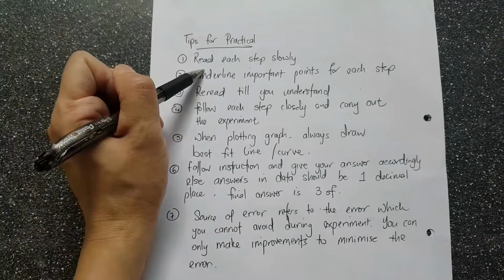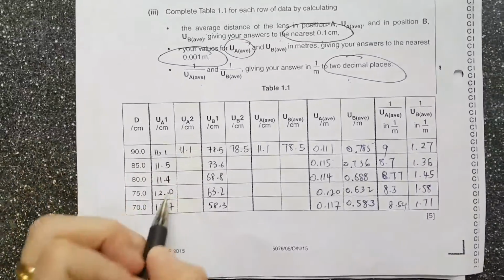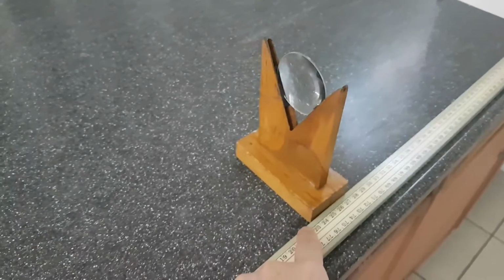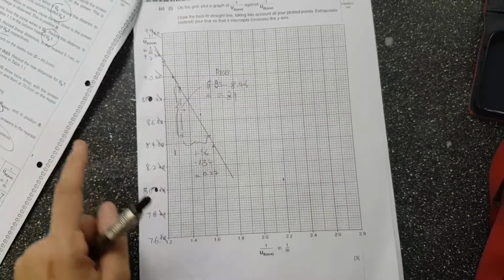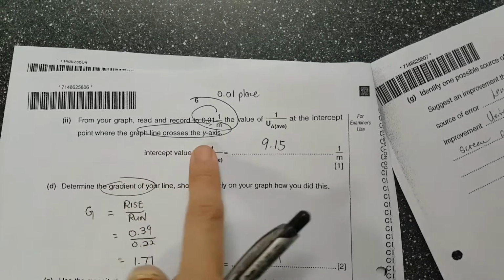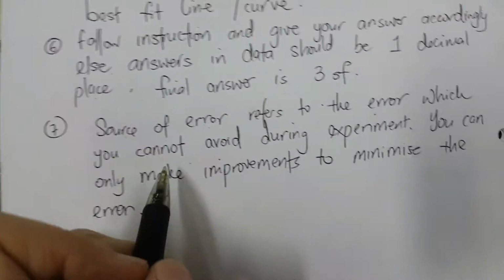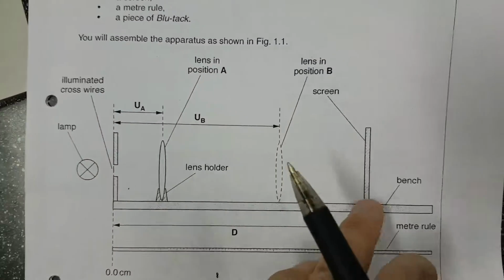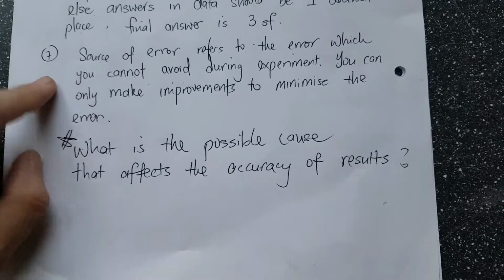Focal Length Experiment